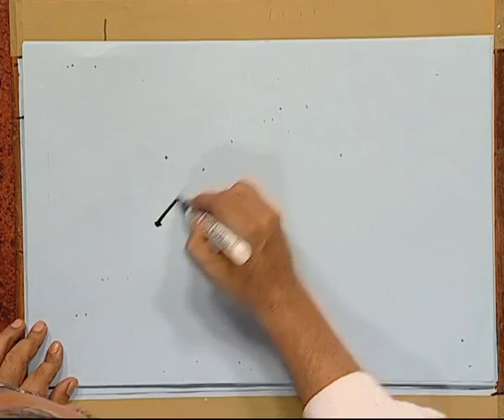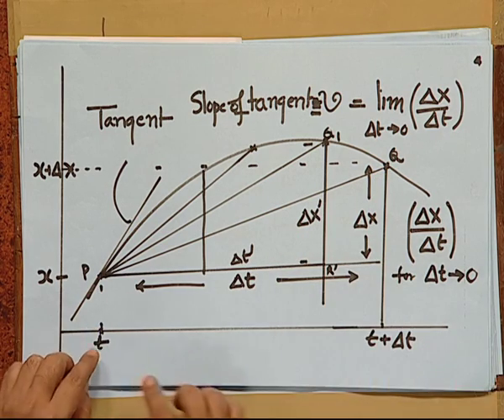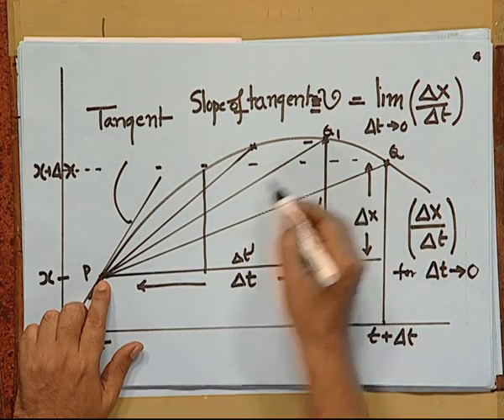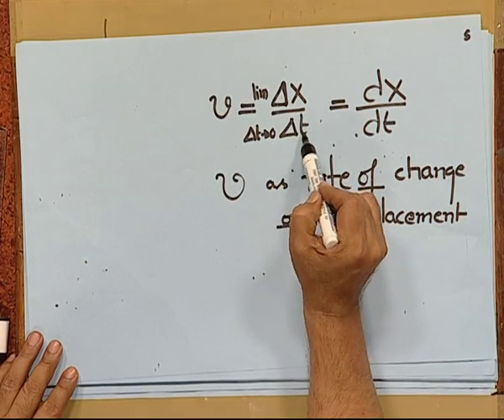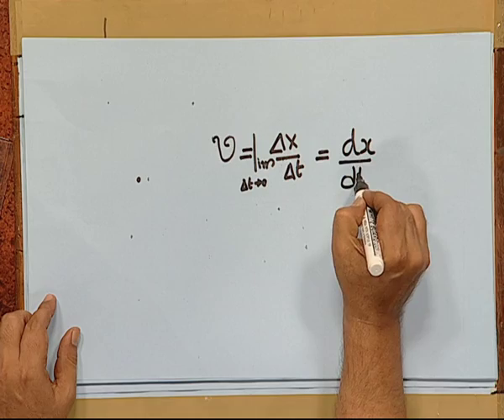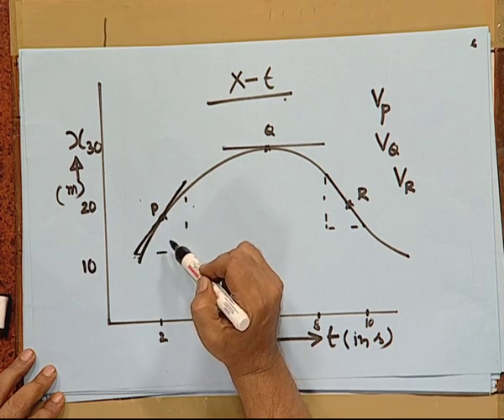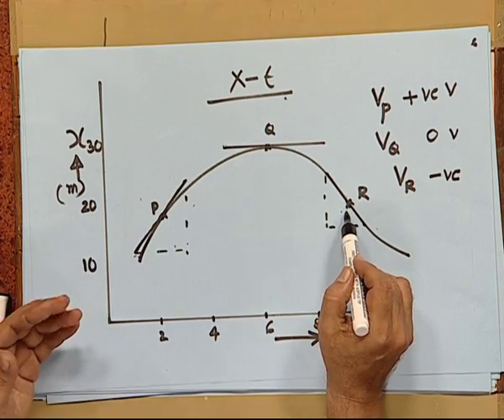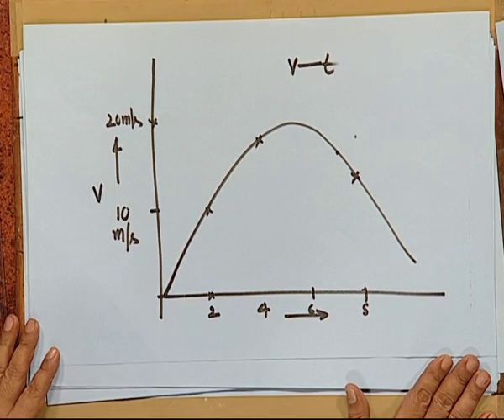Motion In A Straight Line: Instantaneous Velocity (Ep-3) Unit 3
Subject: Psychology